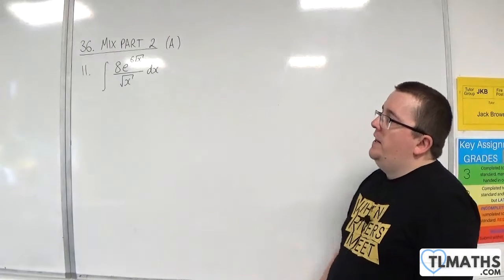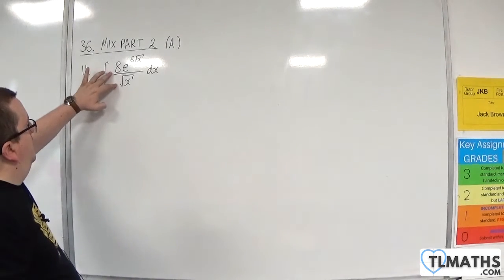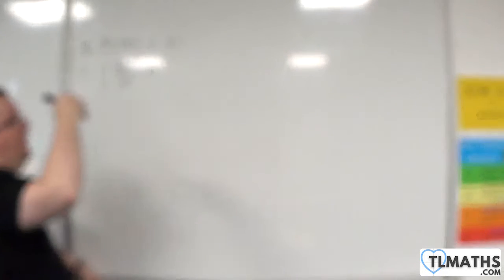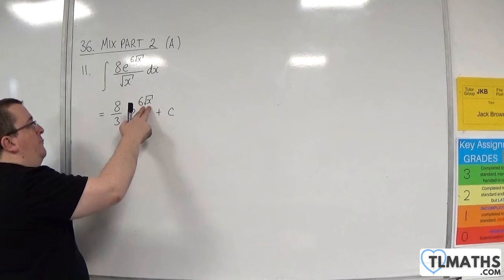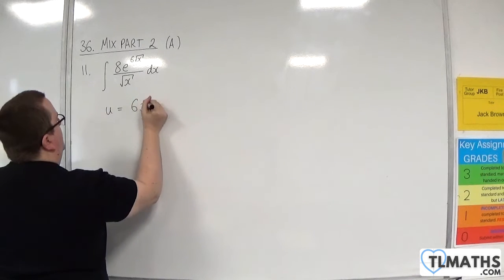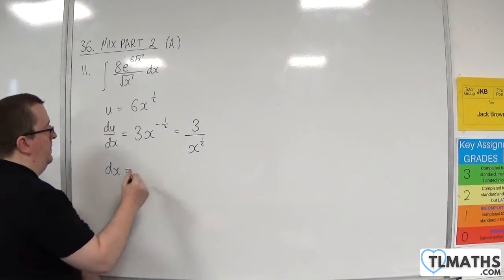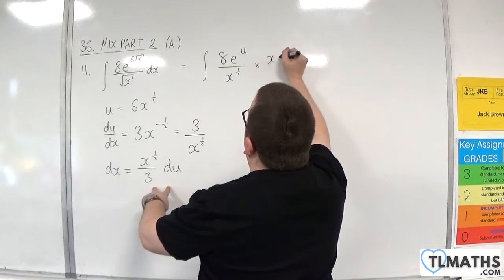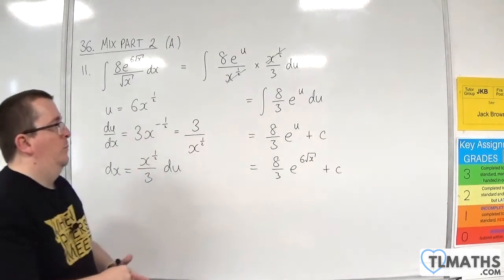Bumper Book of Integrals 36. MIX Part 2 A 11